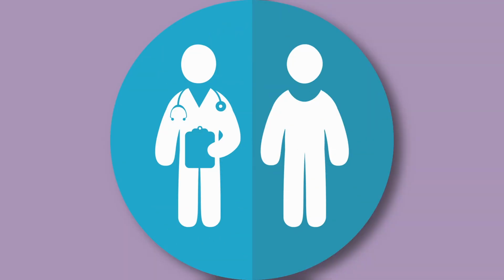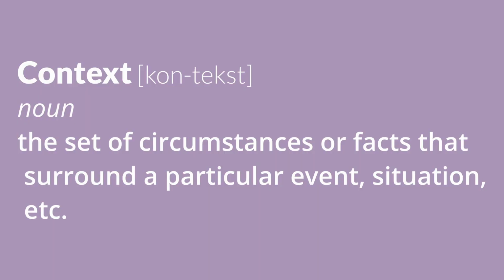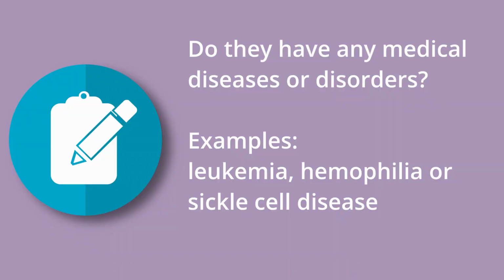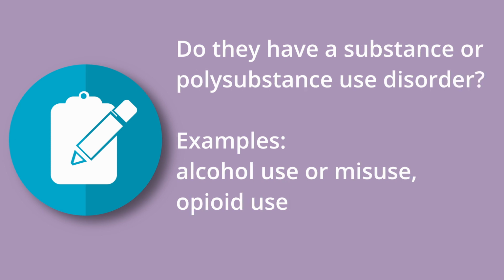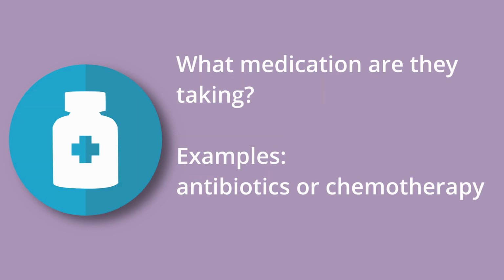How to Provide Better Patient Care | Heme Ed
Today we will learn how looking at the patient history can provide better patient care.

References:

Carr, J. H., Rodak, B. F. (1999). Clinical Hematology Atlas. Philadelphia: W. B. Saunders Company.
Hoffbrand, A. V., Steensma, D. P. (2020). Hoffbrand's Essential Haematology (8th ed.). Oxford: Wiley.
Keohane, E. M., Otto, C. N., Walenga, J. M. (2020). Rodak's Hematology: Clinical Principles and Applications (6th ed.). St. Louis: Elsevier.
McKenzie, S. B., Williams, J. L. (2015). Clinical Laboratory Hematology (3rd ed.). New Jersey: Pearson.

Definitions from Dictionary.com

Attributions:
Illustrations/Images provided by pixabay.com users:  mcmurryjulie, openclipart-vectors, cristianotavares, and markusspiske.

Images provided by pexels.com users:  Karolina Grabowska,  The Lazy Artist Gallery,  and Silverio Gonzalez

Thumbnail image provided by unsplash.com user:  Yassine Khalfalli